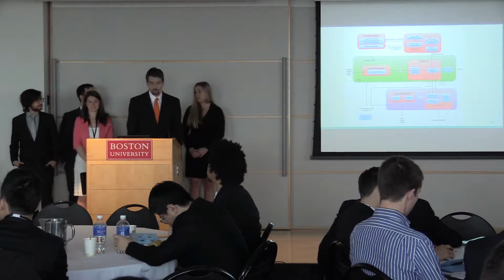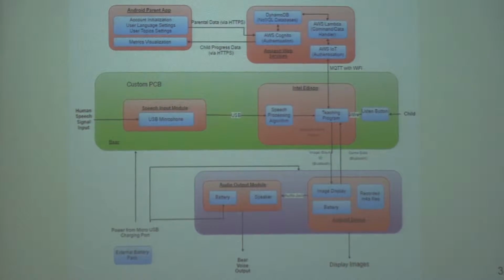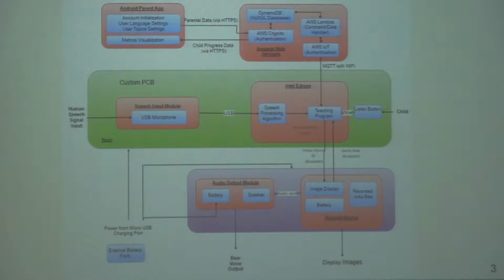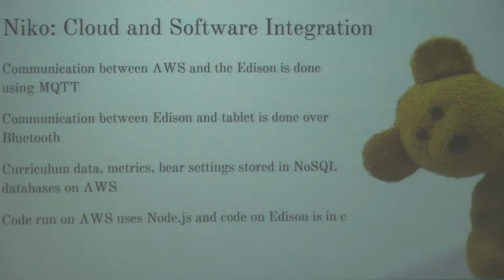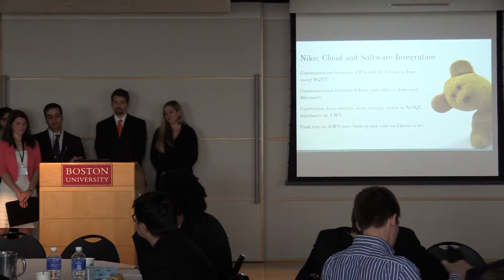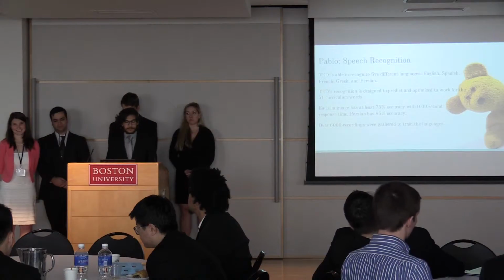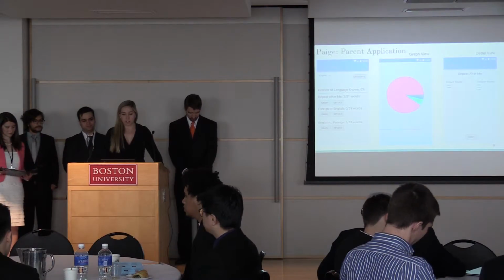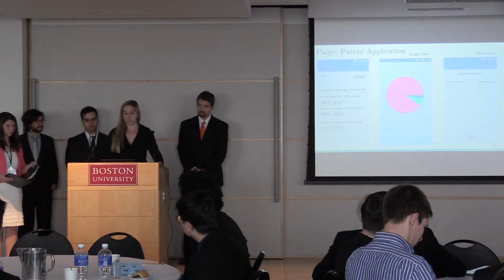ECEDay T15 TED 050216